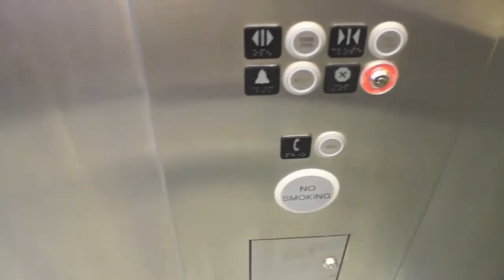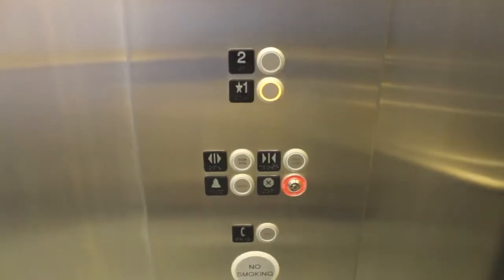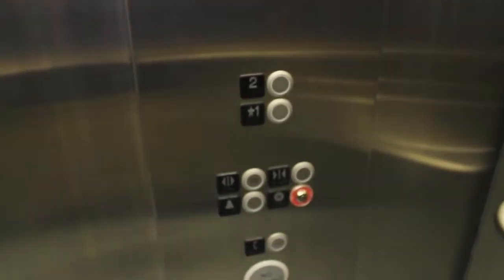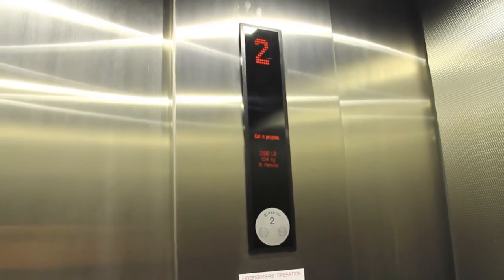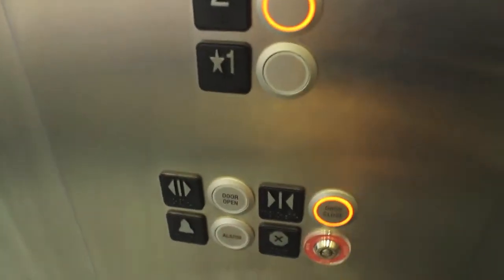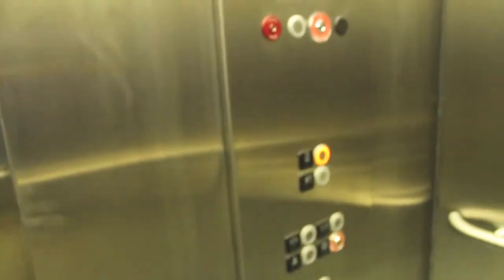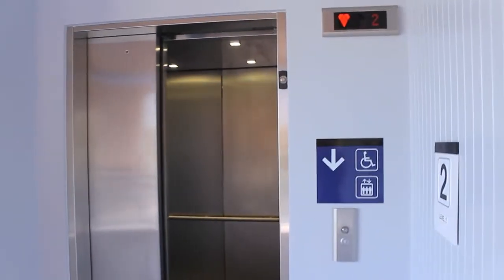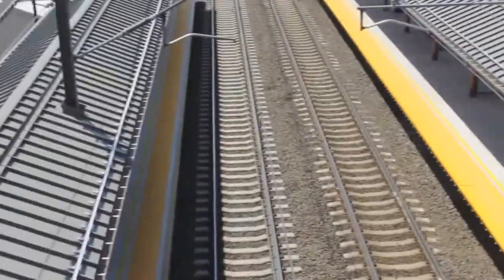Brand New KONE EcoDisc MRL Traction Elevator #2-Westbrook Shore Line East Station; Westbrook, CT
What do we have here? A NEW KONE EcoDisc? Yes, that's right.

This is the most recent station upgrade (at the time of this typing) in the Shore Line East line (not an Amtrak station, unlike Saybrook. Tracks operated by Amtrak, though) opened on March 25, 2014.

Before then, there was a pair of  simple platforms that allowed passengers to board their trains. However, there was no convenient  way to safely cross the tracks (considering the Acela runs through this line). That's where this whole platform upgrade comes in.

Basically speaking, this project consisted of an addition of a bridge, along with minor platform upgrades. This is how Saybrook started out, a simple platform or two, then upgraded with a bridge and some platform upgrades. Not only does this allow people to safely cross the tracks, it allows more trains to stop at the station; more convenience  for passengers.

This isn't the first station upgrade, nor the last. The first one, was Saybrook (2001). Next was Guilford (2005), which looks similar to this one. There's a few more set to be constructed within the next few years.

The elevators here are KONE. Another user who filmed at Guilford station (jaemre288) also discovered KONE at that and a few other locations on the line. We believe that SLE currently has an elevator contract with KONE, so we may see some more KONE elevators in the future with the future expansions. This particular elevator is on the Track 2 side (southern track). Correspondingly, this is elevator 2.

Seeing this elevator is new, it seems to have a few quirks to work out (creaking, shaft noises, etc), I think these elevators can go either way. While most of us other enthusiasts may judge KONE for being flimsy, etc, there is still a pretty good chance we have a fine running KONE. Only time can tell.

Elevator Specs:
Manufactured By: KONE
Propulsion System: KONE EcoDisc MRL Traction
Floors Served: *1, 2 (Two Floors)
Travel Distance: Two Floors
Bank Of: 1
Doors: Single Slide
Door Safety: Sensors
Interlock: KONE
Phone: KONE ADA
-Placement: On Panel
Fixtures: KSS 500
-Illumination: Dark Orange (in person*)
-Panel Finish: Silver
 Hall Fixtures: KSS 500
-Panel Finish: Silver
Lantern: KSS 500
-Panel Finish: Silver
Indicator: KONE KSS
Speed: 200 FPM
Capacity: 2500lbs
Installed: Late 2013/Early 2014
Derp (Stupidity)-1: "Call In Progress" light stuck on.
DT Rating-2: Shaft noises, creaks.

Additional Notes: New KONE EcoDisc elevator. This is on the Track 2 side of the station. Correspondingly, this is elevator 2.

*Do take note the appearance of the illuminated fixtures are different in the video than in person. In person, they are a dark orange color while in the video, they appear light orange.